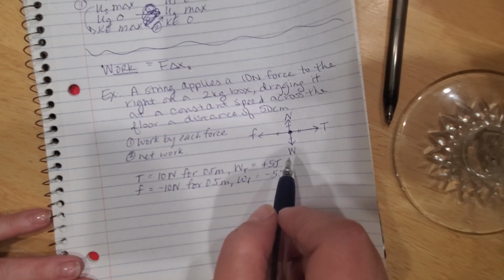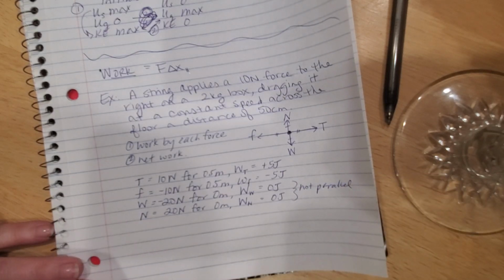Rapid Review Work and Energy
Notes with me
cited: 5 to a 5, McGraw Hill, 2016